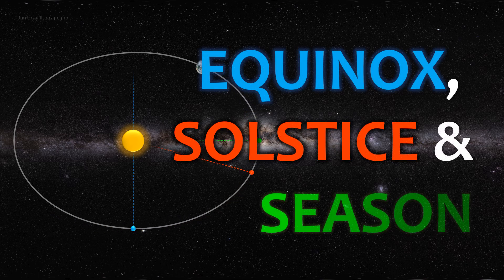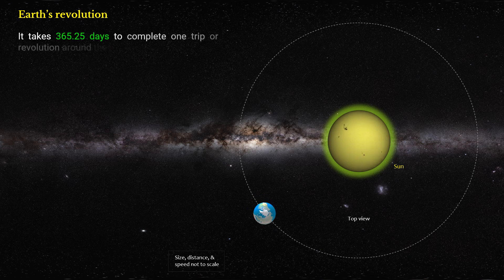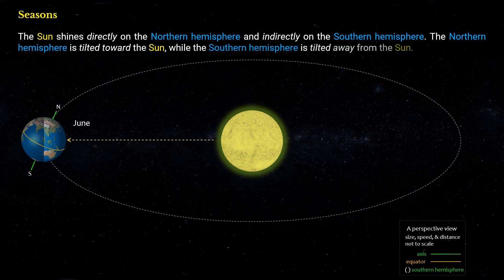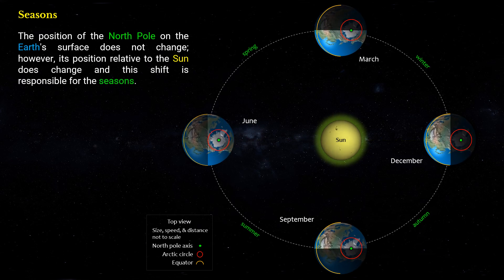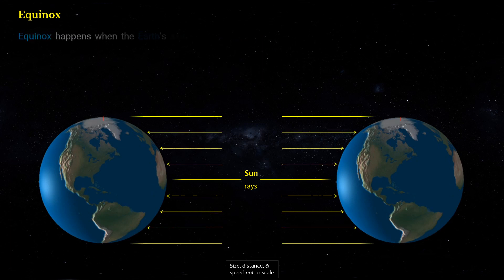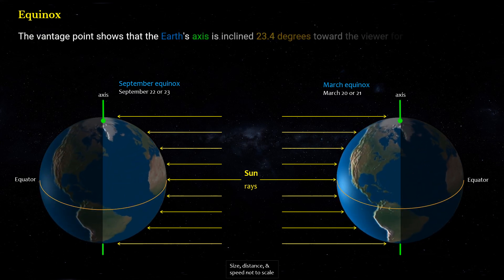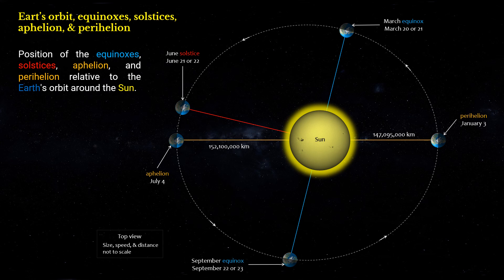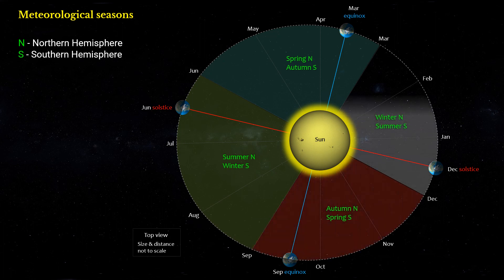Equinox, Solstice, & Season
🌍 The Equinoxes, Solstices, and Seasons of Earth

Why do we have seasons? What really happens during an equinox or a solstice?
In this video, we explore how Earth’s motion in space shapes our days, nights, and seasons — from rotation and revolution to aphelion and perihelion.

✨ Perfect for students, educators, and curious minds!

Contents (start time):
• Earth’s rotation (0:09)
• Earth’s revolution (1:15)
• Seasons (2:04)
• Equinox (5:27)
• Solstice (6:39)
• Orbit, equinoxes, solstices, aphelion & perihelion (7:53)
• Astronomical seasons (8:39)
• Meteorological seasons (9:18)

Erratum:
Eart's orbit, equinoxes, solstices, aphelion, & perihelion should be
Earth's orbit, equinoxes, solstices, aphelion, & perihelion

Primary Sources:
nasa.gov
nooa.gov
echalk.co.uk
physicalgeography.net

CTTO of other source materials & multimedia resources.